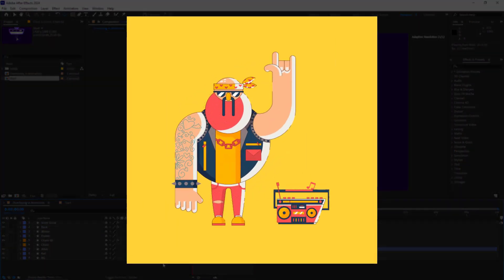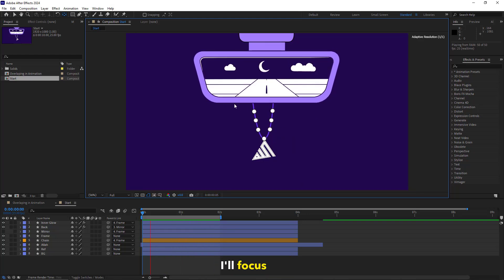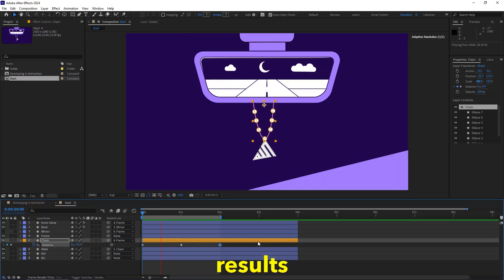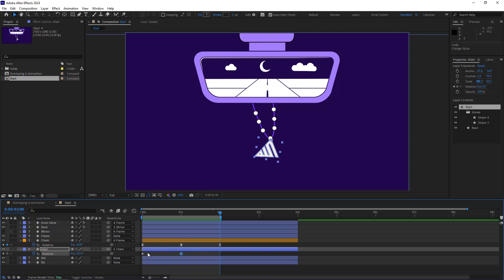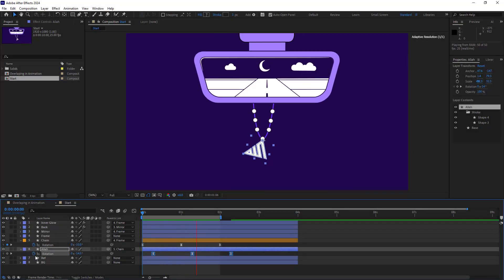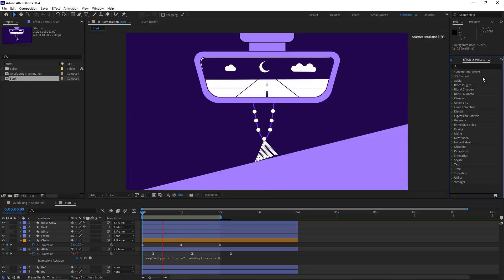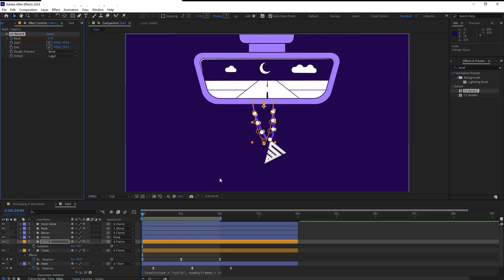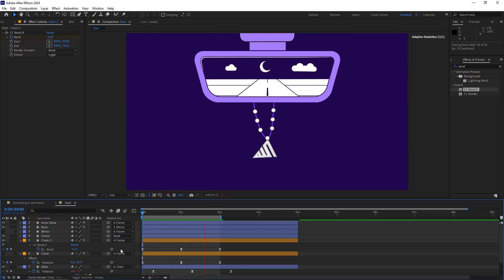The Secret to Smooth Motion! Learn Overlapping in Animation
Unlock the key to creating fluid and natural animations with this After Effects tutorial! Dive into the principles of animation and discover the magic of overlapping in animation.
Mastering overlapping action is essential for bringing your motion graphics to life, adding depth, realism, and professional polish.
Whether you're a beginner or looking to refine your skills, this step-by-step guide will help you achieve smoother and more dynamic animations.
Start learning today and take your animations to the next level!